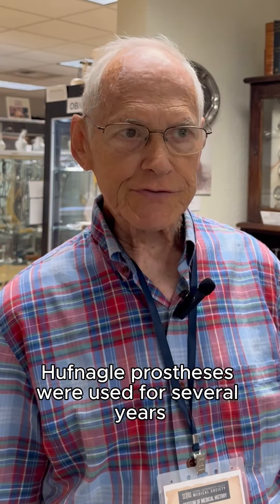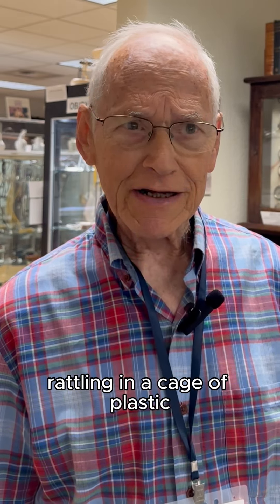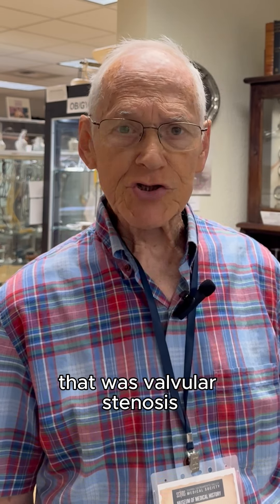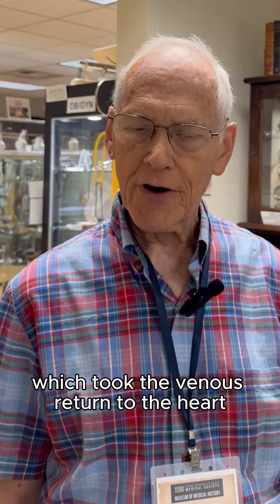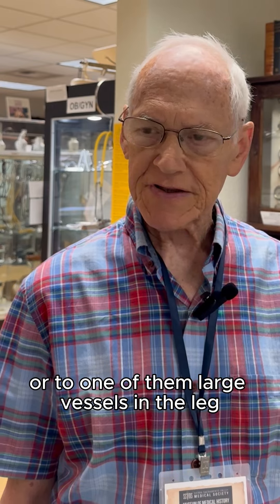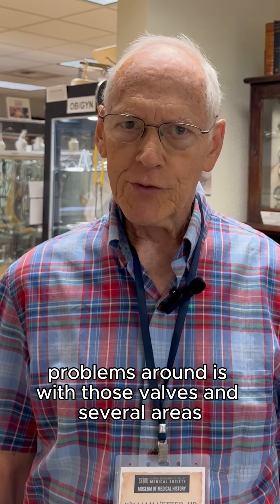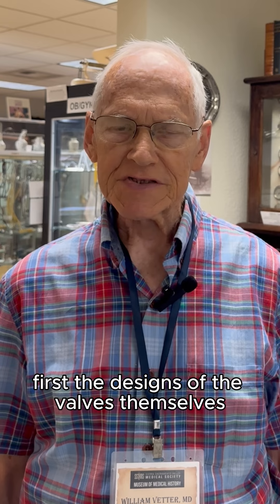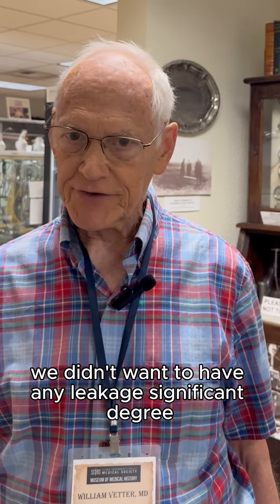Docent Deep Dive - Heart Valves, Part 2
Dr. Vetter is back for more on Heart Valves in our Docent Deep Dive!